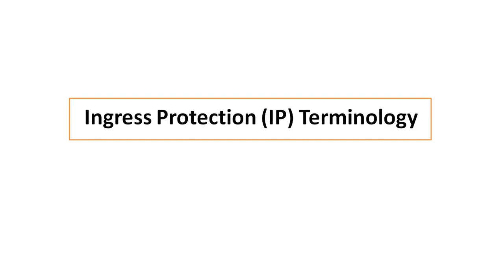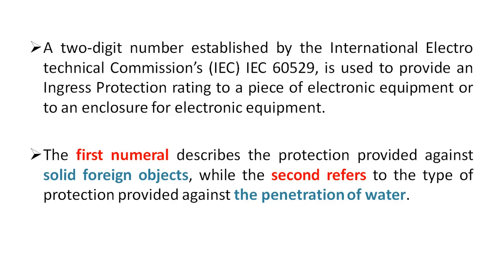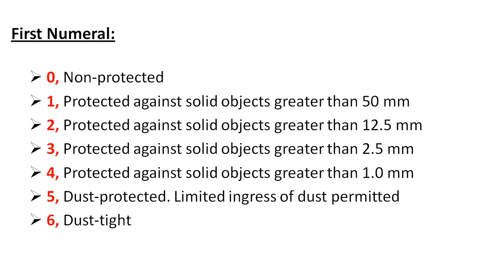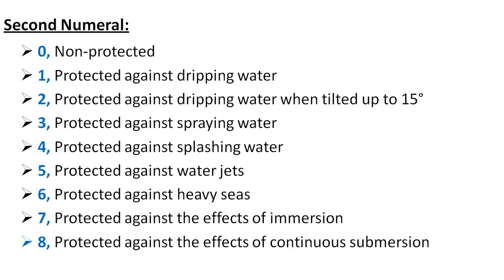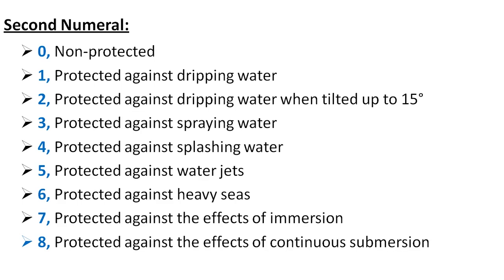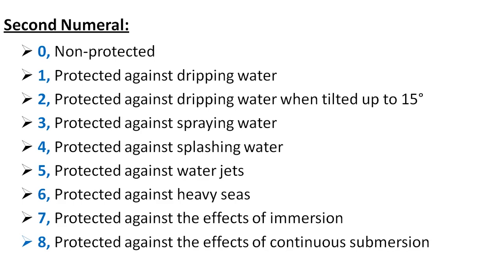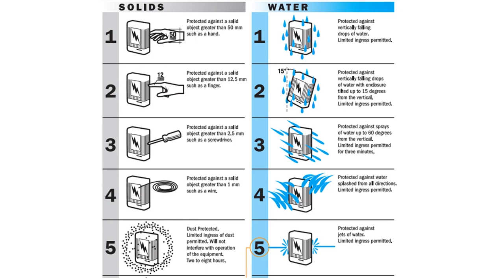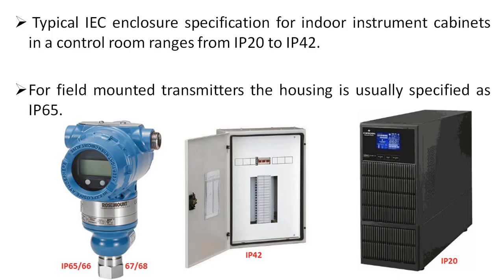Ingress Protection (IP) Rating of Equipments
In this video discussed about Ingress protection rating of the electronic equipment or enclosure of an electronic equipment is defined as per IEC 60529. IP rating number defines different types of protection against the solid foreign objects and penetration of water.